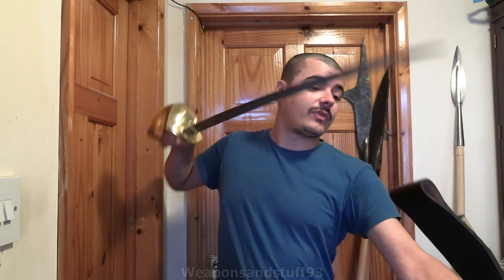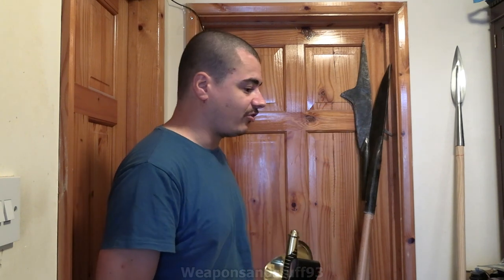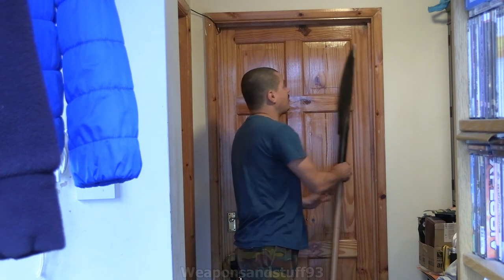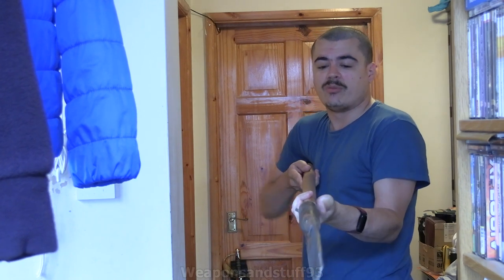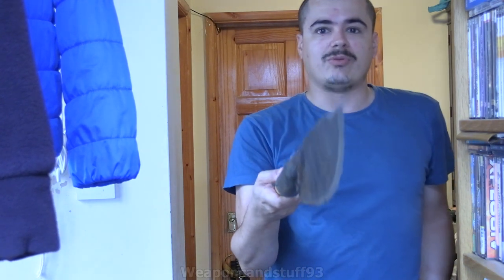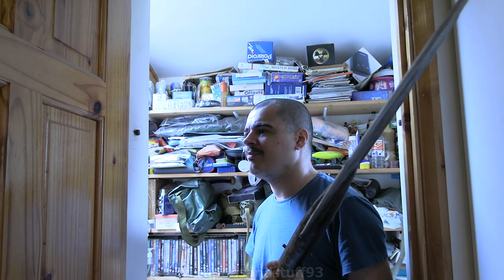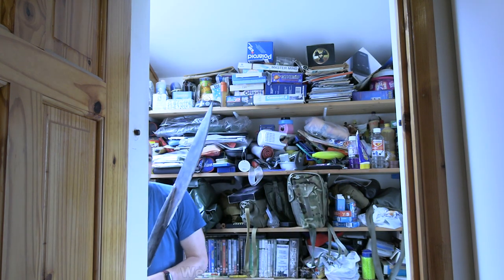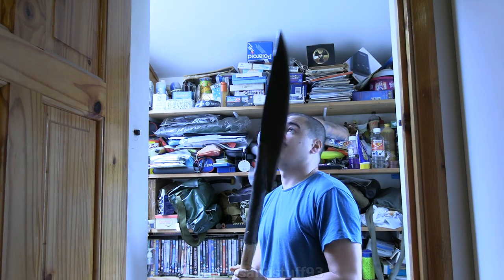Swords VS Spears for home defence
My responce to an online discussion/argument regarding Swords VS Spears in home defence scenarios.
Assuming the homeowner had access to either and the intruders were only armed with small tool type improvised weapons, would the Sword be better or a spear/polearm weapon to defend yourself and your family, items etc.